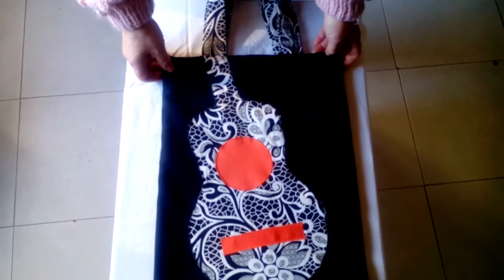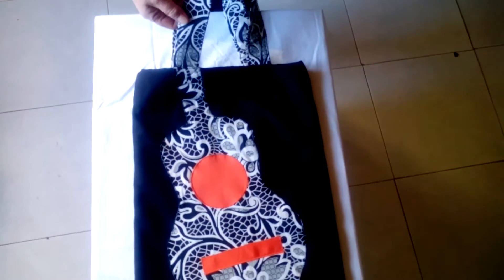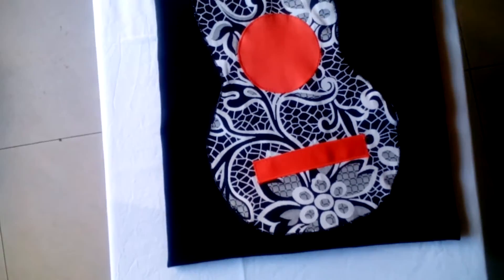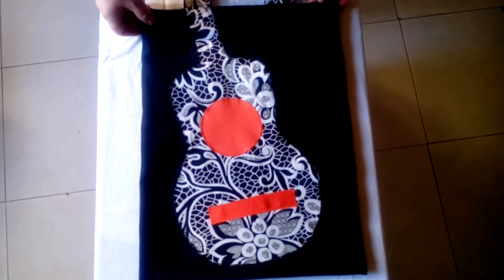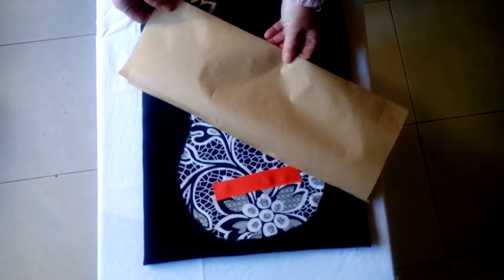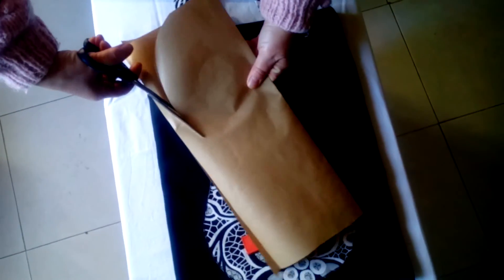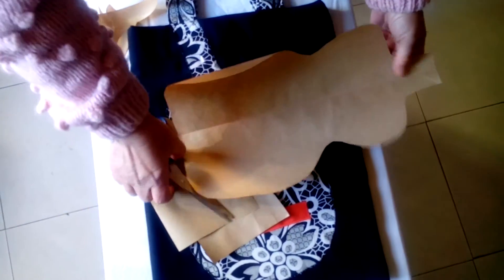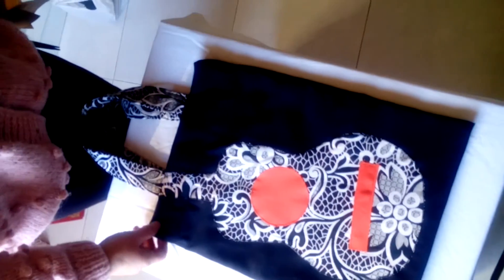Renovar un bolso desgastado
Con varias telas contrastadas se puede hacerle una funda al bolso que ya no usas.